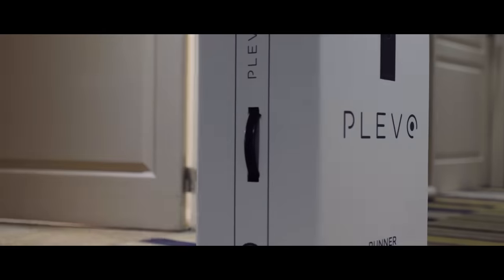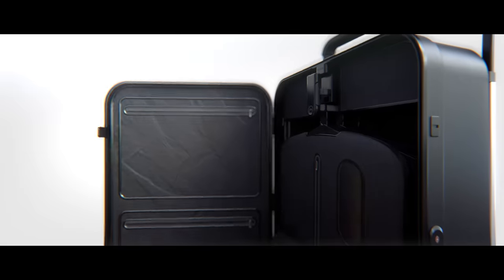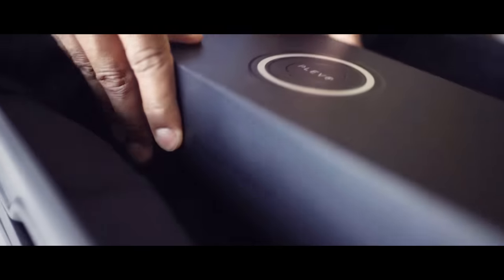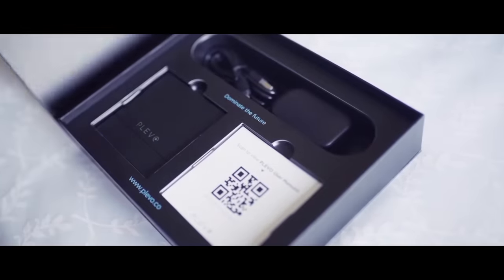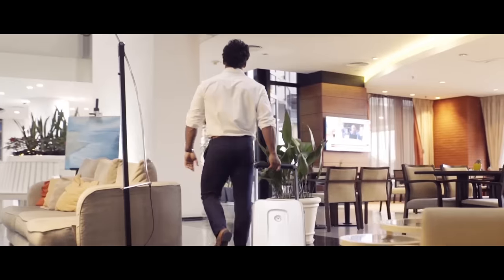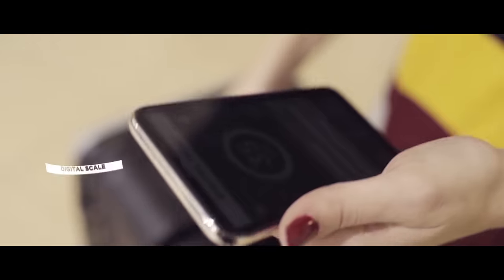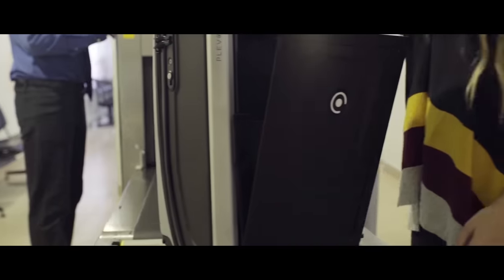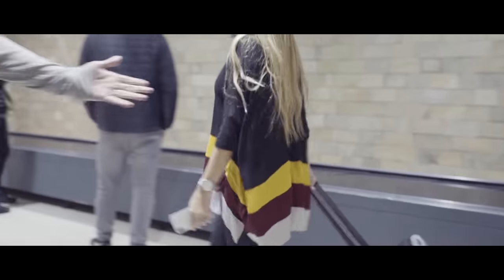Plevo Series One - The world's most innovative smart luggage set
Three Smart Products. Removable Battery Pack, GPS Location Tracking, Smart Lock (Face ID, Touch ID, Morse Code), Built-in Digital Scale, Garment Hanger, Travel Assistant App